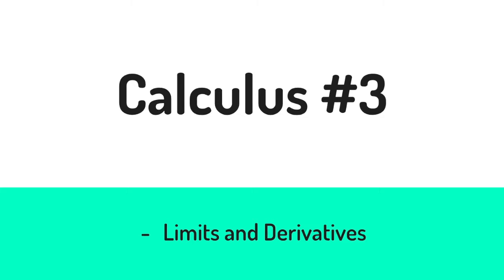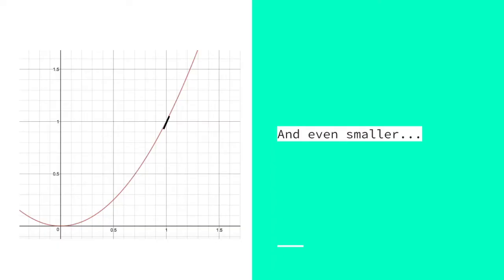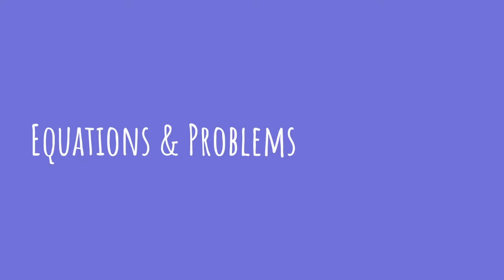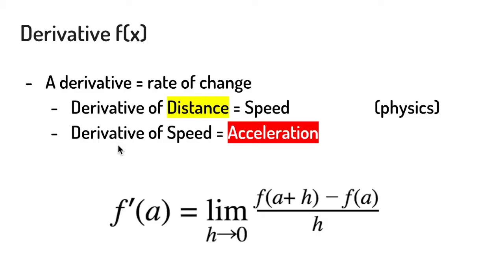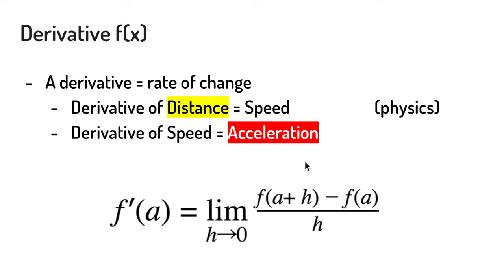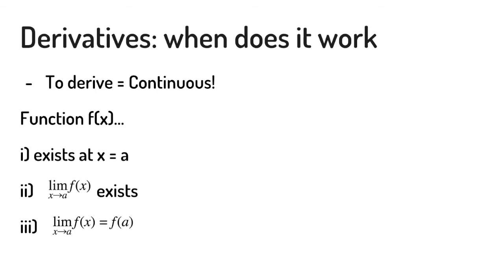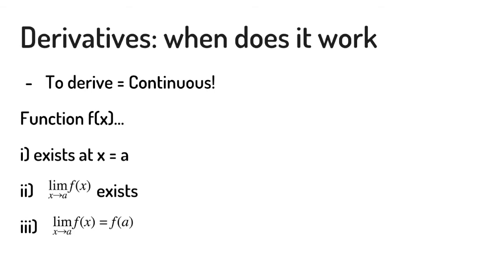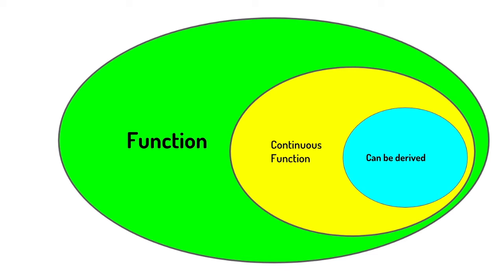Calculus #4: Application to Physics